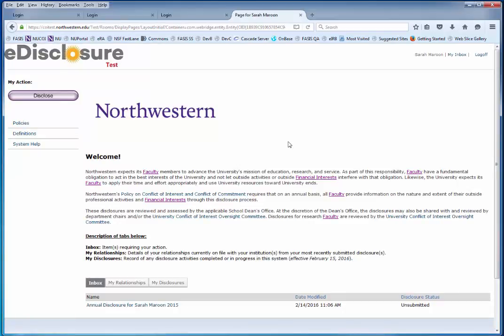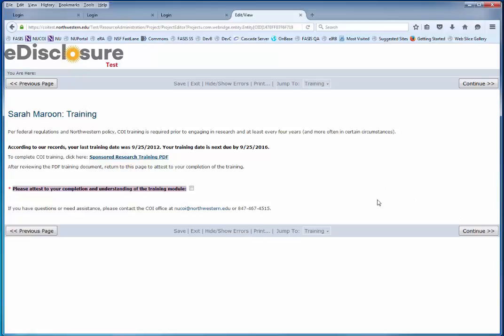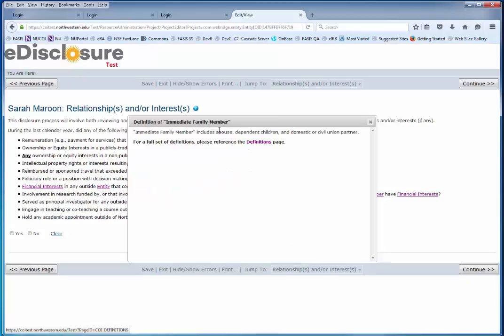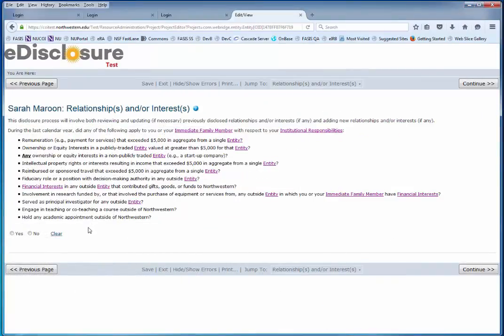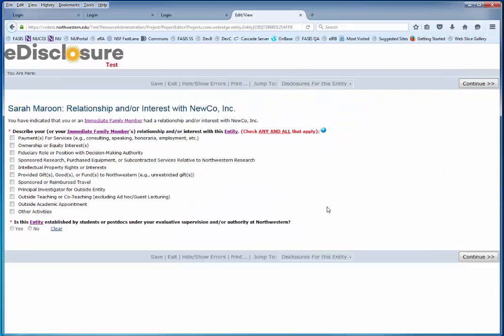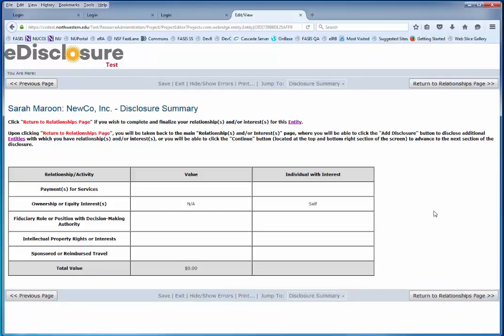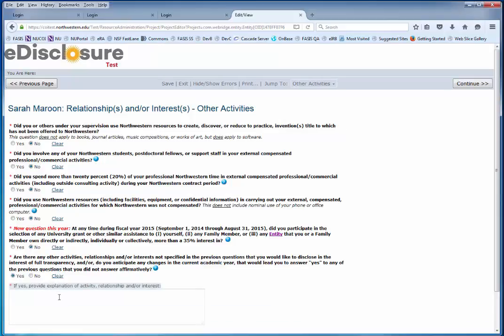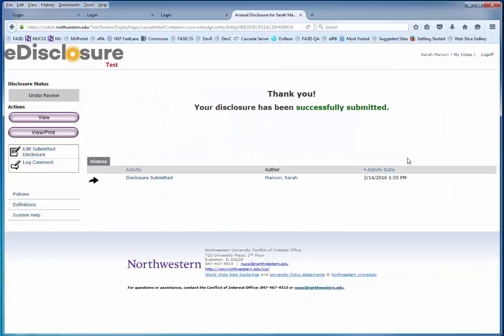Tutorial for Faculty Annual Disclosure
Tutorial demonstrating how to disclose as a faculty member in eDisclosure.